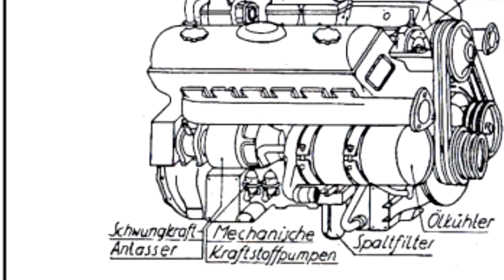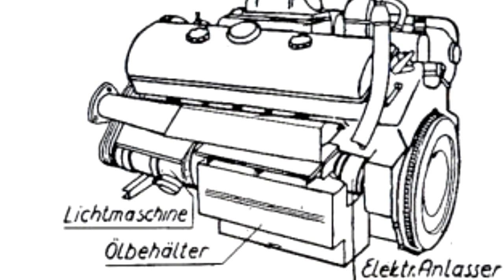Starting the Stug III at Militracks 2019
Help me achieve my goal by joining my channel! 147% 147K/100K Joined.
Listen to this StuG III G wind up and hear the fantastic tones of the Maybach engine inside!